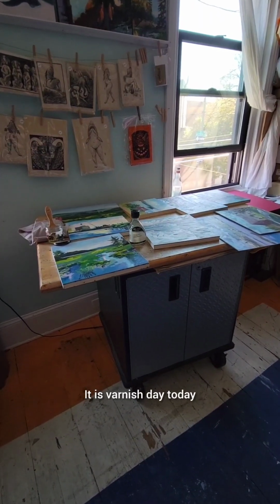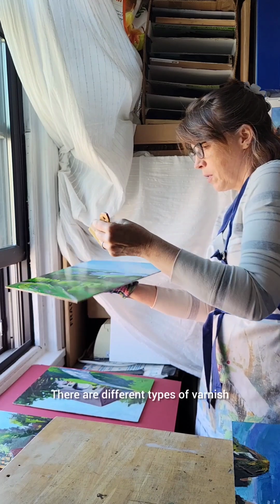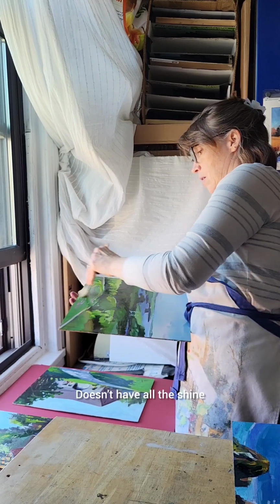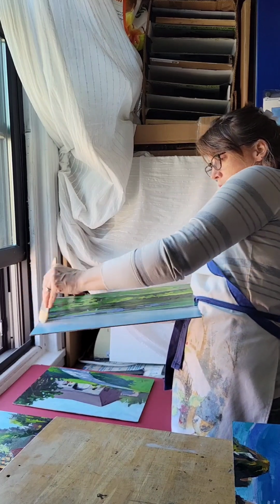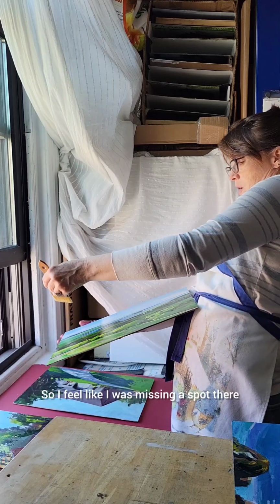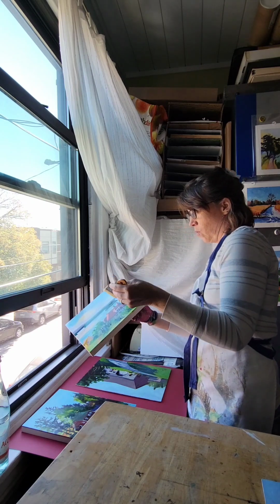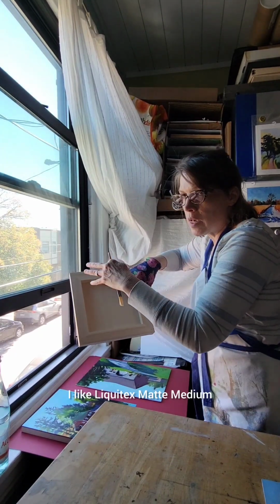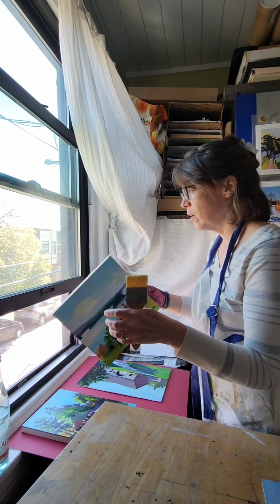Varnishing Oil Paintings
Learn how to varnish oil paintings for protection and enhance the vibrancy of your work! In this quick tutorial, artist Kate Mundie demonstrates how to apply Artists' Gloss Varnish, sharing tips for achieving an even, glossy finish. Discover why varnishing is essential for preserving oil paintings, see Kate’s technique up close, and get a glimpse into her studio and material preferences. Perfect for beginners and experienced painters alike!